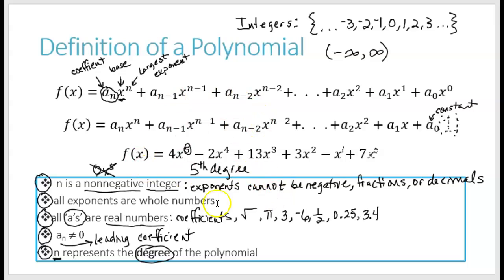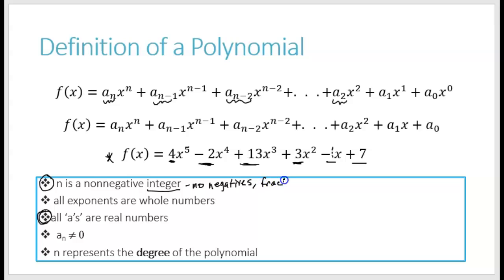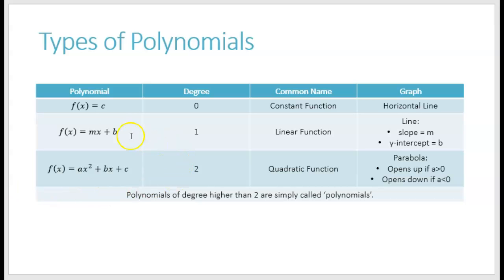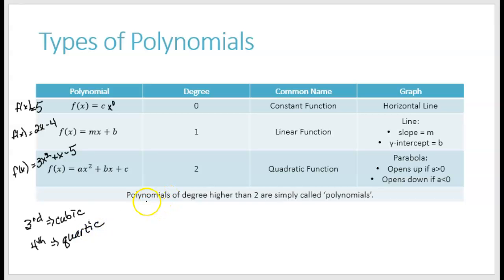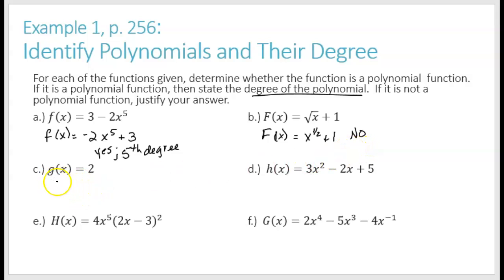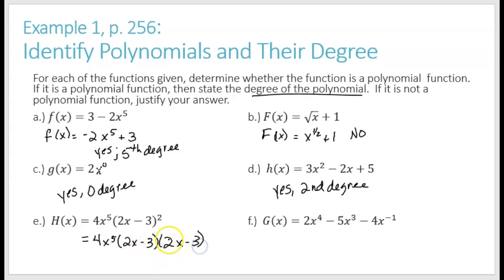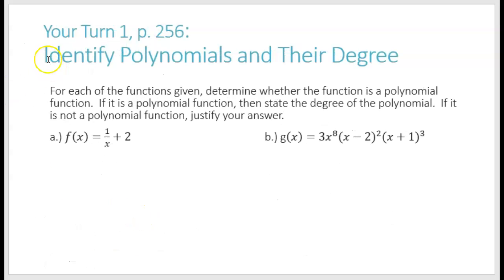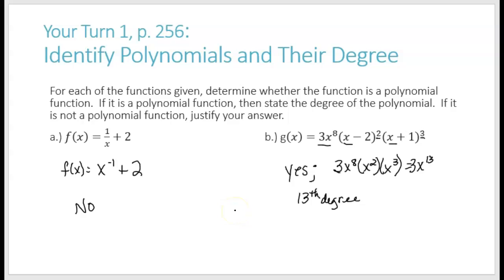Identifying Polynomial Functions